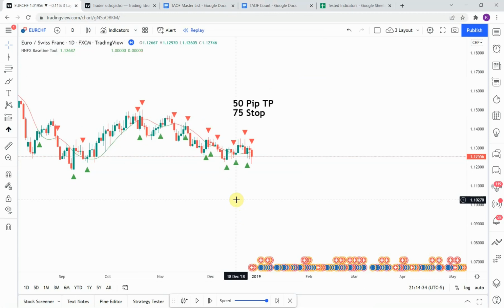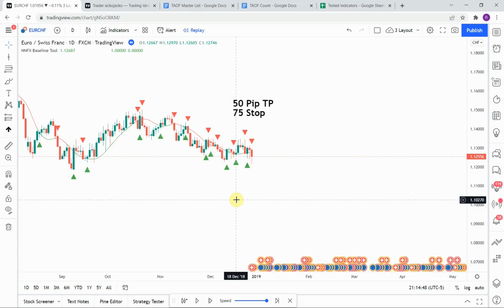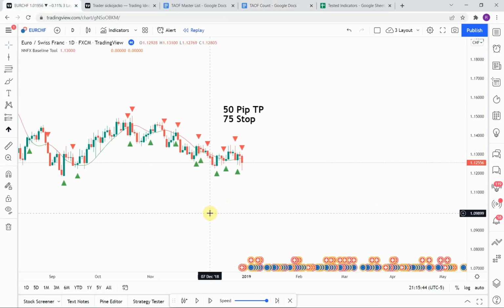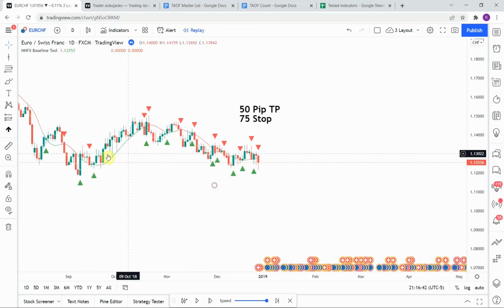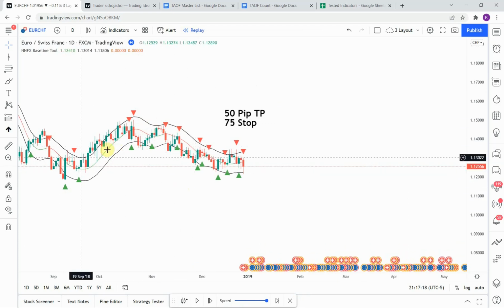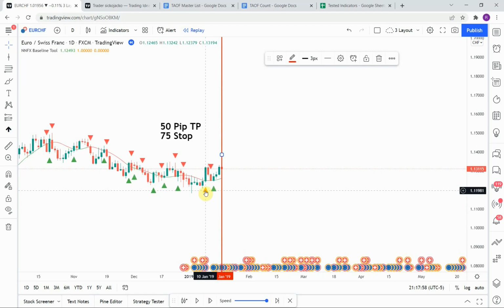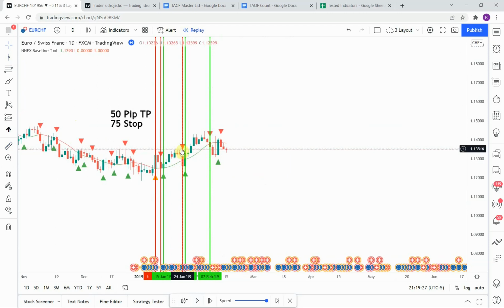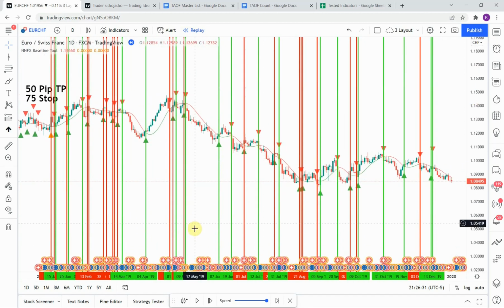No Nonsense Forex Best Indicators | NNFX Baseline JURIK Indicator Testing